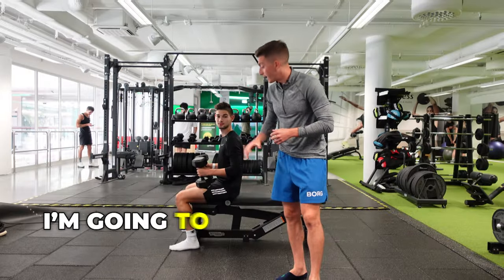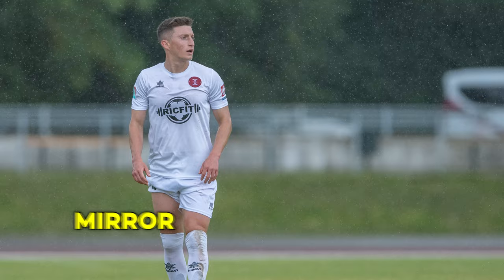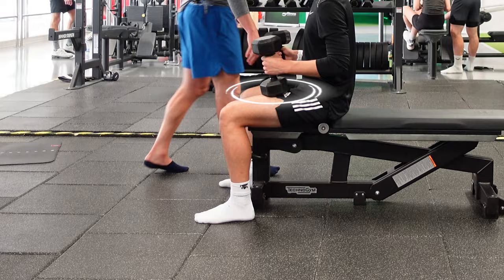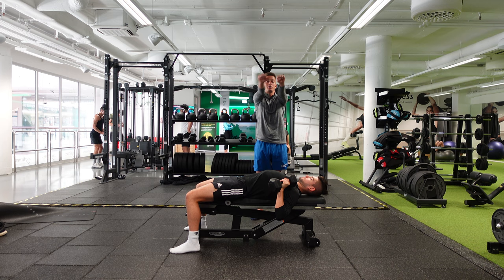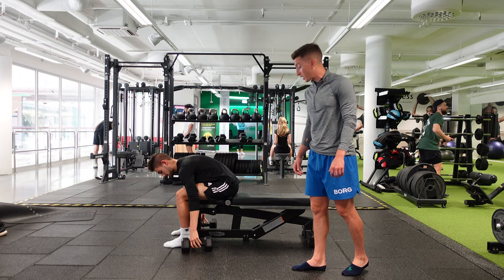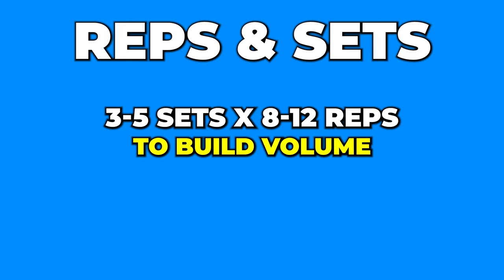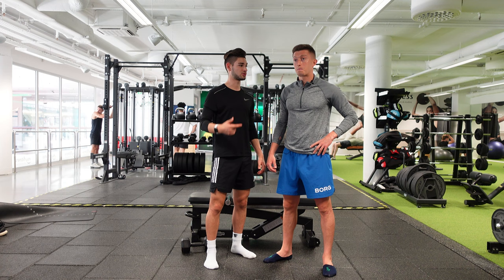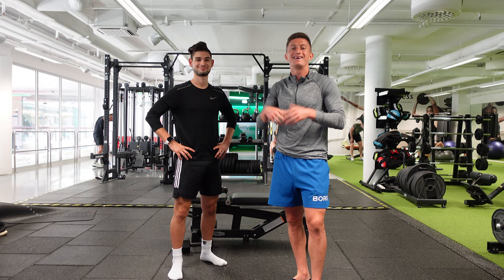Unlock Unshakable Confidence: How to Bench Press for Soccer Players (4K)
In this video, I teach you why bench pressing will help you be a more confident soccer player.

📱 If you are interested in improving your CONFIDENCE on the pitch, try out my NEW APP for 7 DAYS FREE OF CHARGE HERE:

About Me:
Name: Eric Friedlander (Ric, Ricky)
Age: 28
Nationality: USA
Job: Professional Soccer Player & High-Performance Coach for Elite Footballers
Current Team: FS Leevon (Latvia)
Last Team: FSV Lückenwalde (Germany)